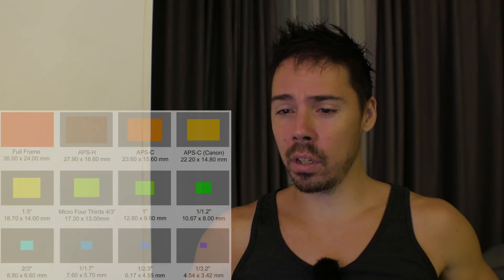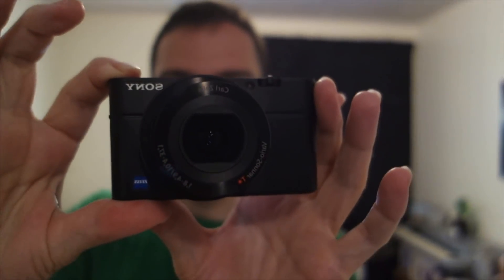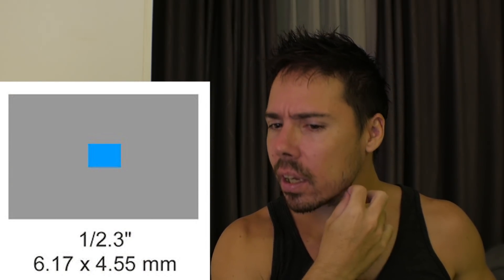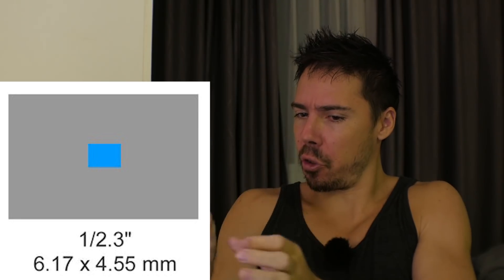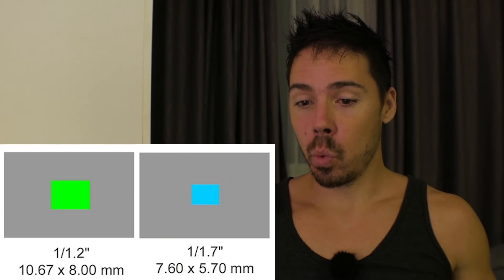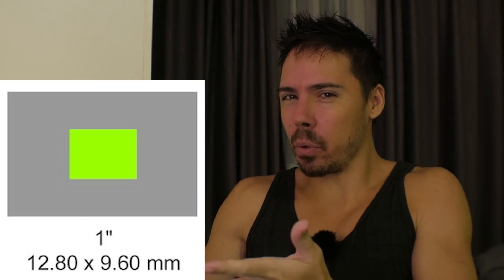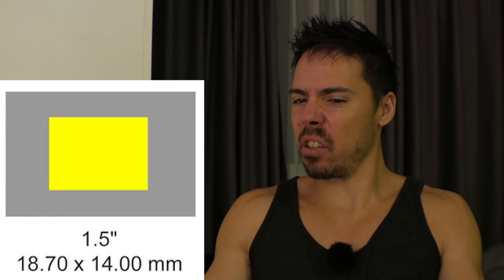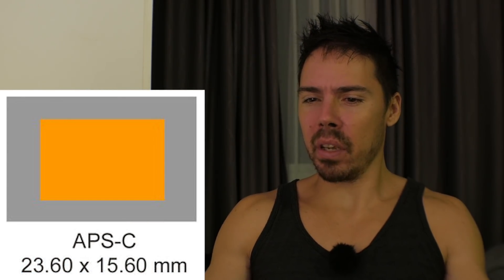The Dark Truth Behind The Sensor Size War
There are much bigger questions than whether micro four thirds sensors can stack up with full frame. The sensor size war has a dark side that no one is talking about.  Let us discuss.

CAMERA GEAR

Mitakon 25mm F0.95 lens
Blue Yeti
Sennheiser e935
Rode Procaster
Presonus Audiobox 2x2 USB audio interface
Canon SX50 for superzoom photos of wildlife and space

MUSIC
Best mini tripod

HEALTH STUFF

Convict Conditioing Book
Markus Rothkranz Greens Formula